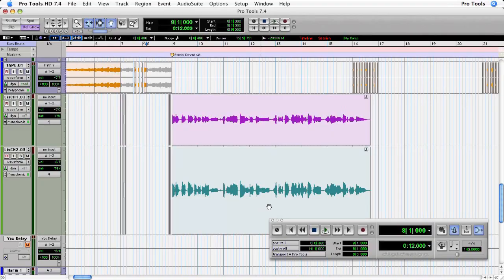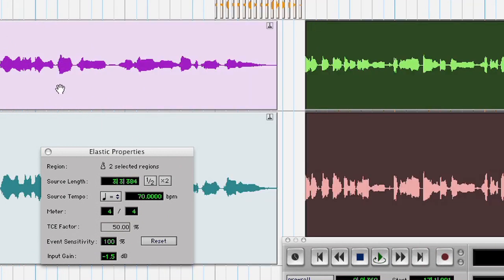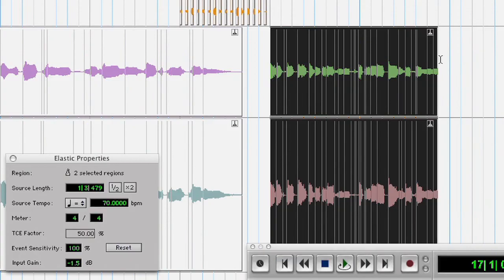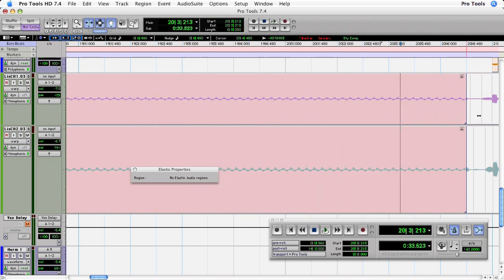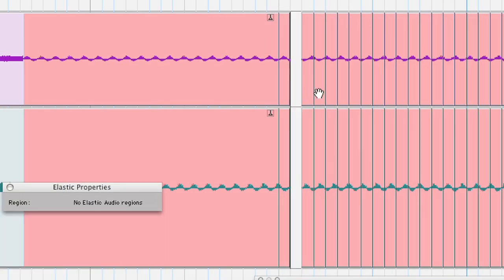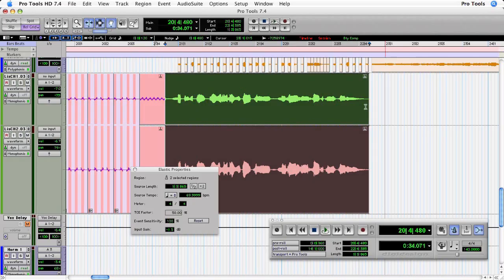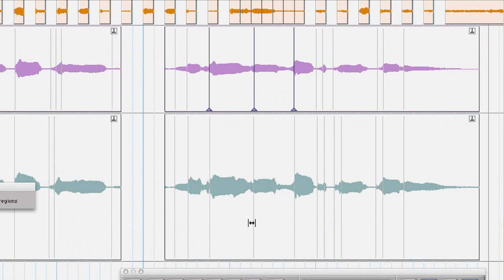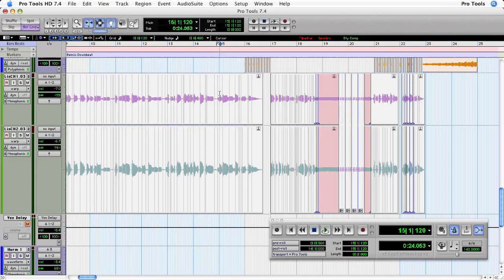Pro Tools® 7.4 - Creating Vocal Stutters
Learn to enhance vocal tracks using the new Elastic Time feature in Pro Tools 7.4.